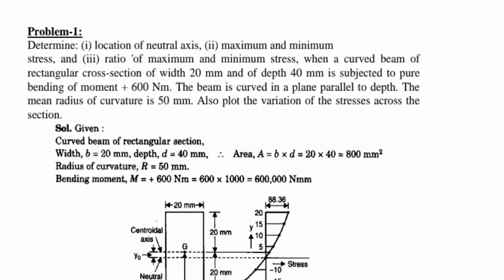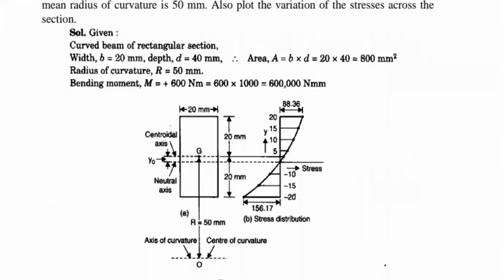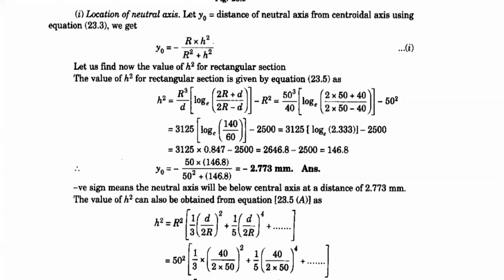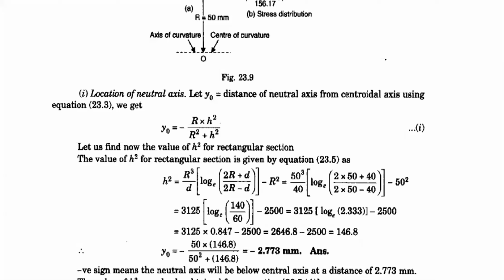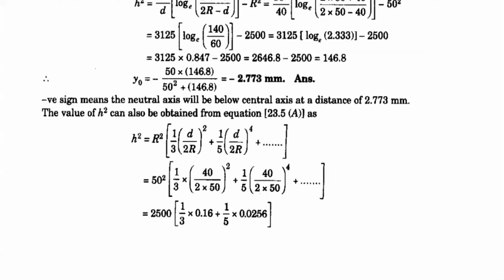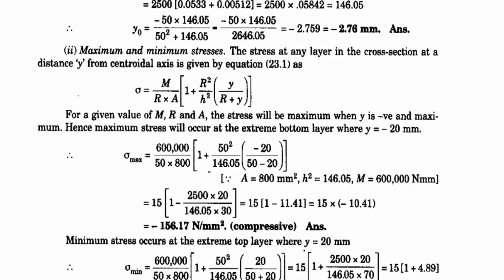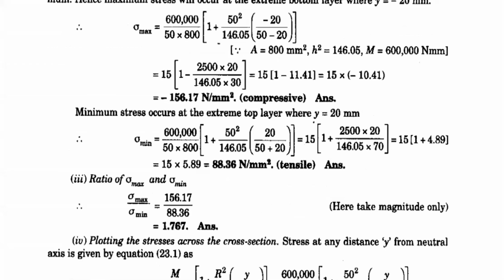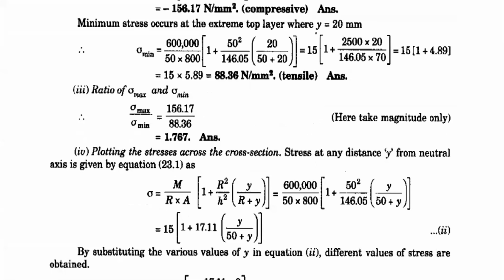DMM-II CURVED BEAMS PROBLEMS